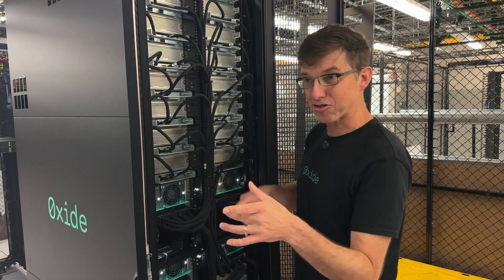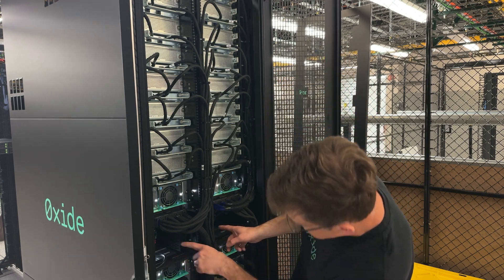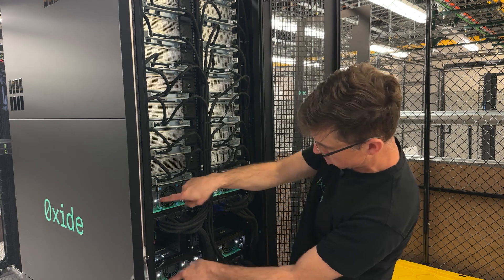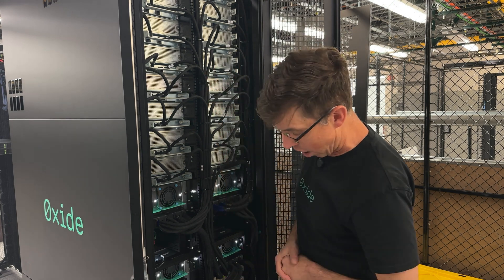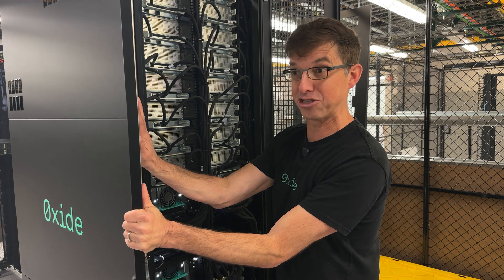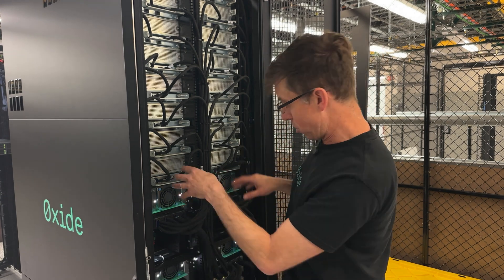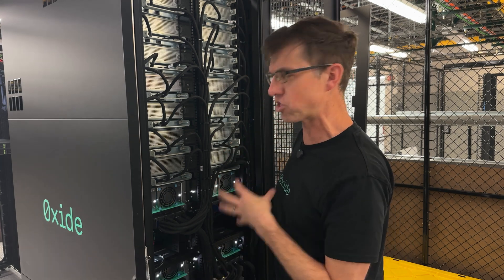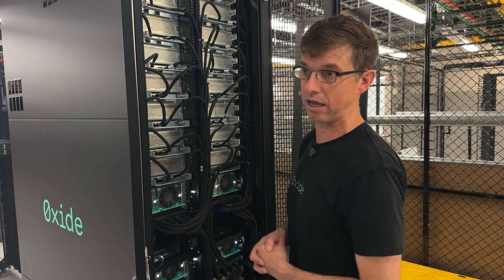Oxide Cloud Computer Tour - Rear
We take an in-depth look behind a rack scale machine in a data center, highlighting the design, functionality, and efficiency of this sophisticated setup. We discuss the quiet yet hot environment behind the rack, the pre-cabled setup that enhances organization and simplifies usage, and the significance of features like the DC bus bar and power shelf. The importance of electromagnetic compliance and the role of the doors in preventing emissions interference are also covered. Lastly, we showcase the integrated high-speed and service networks that allow for remote management without complex cabling, illustrating a significant leap from traditional data center setups.